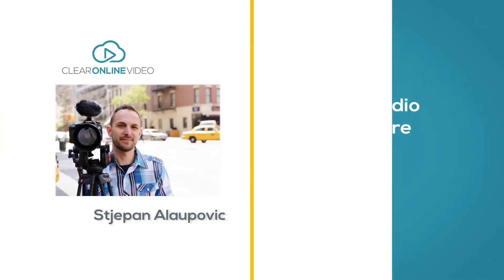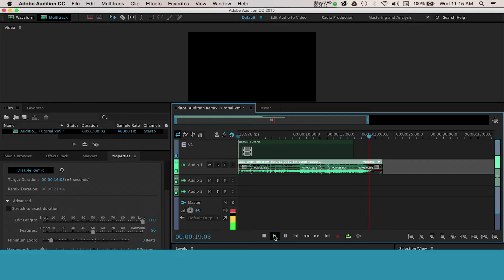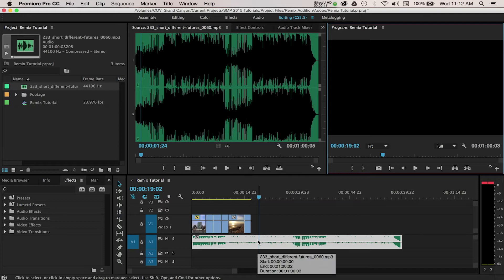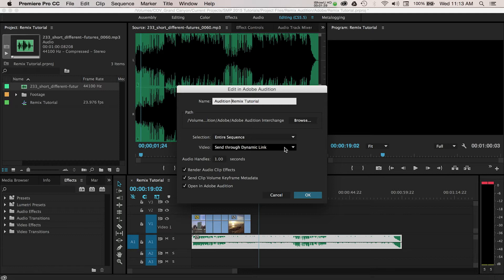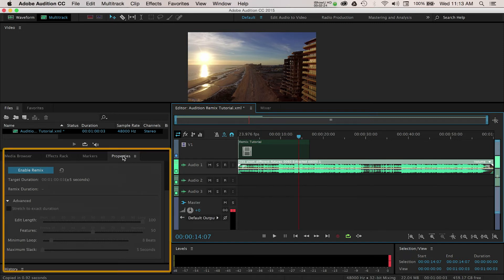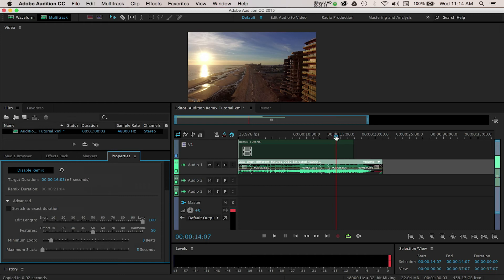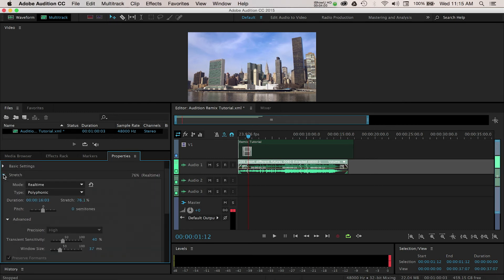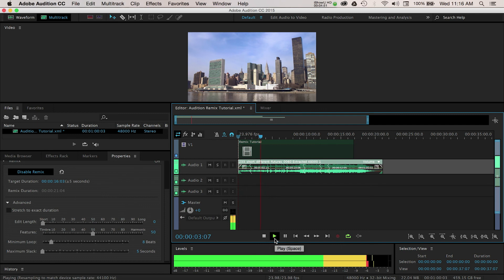Tutorial: Using the Remix Feature in Adobe Audition CC 2015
Stjepan Alaupovic of Clear Online Video demonstrates the Adobe Audition Remix feature.